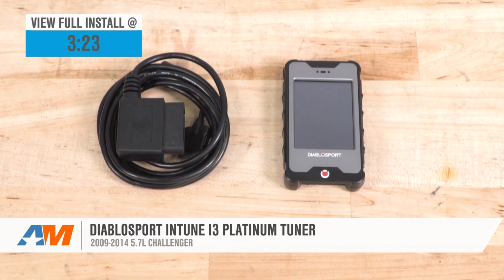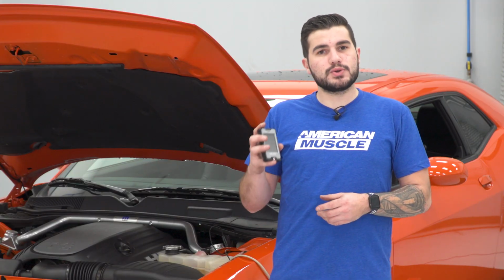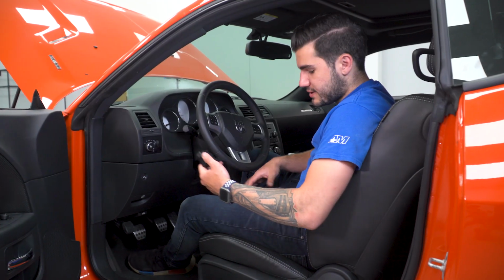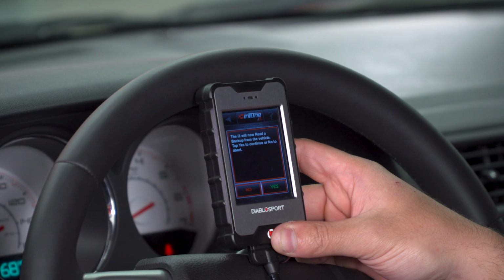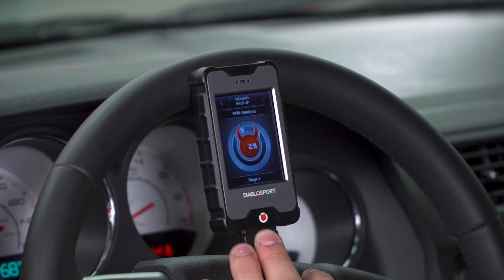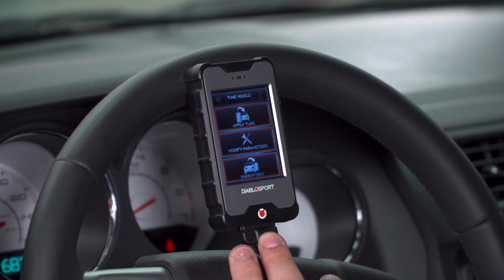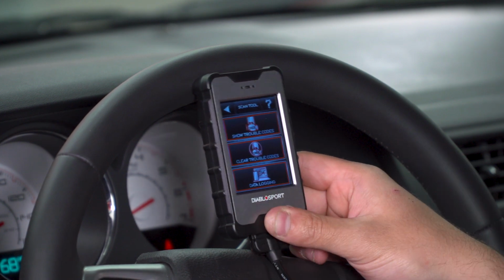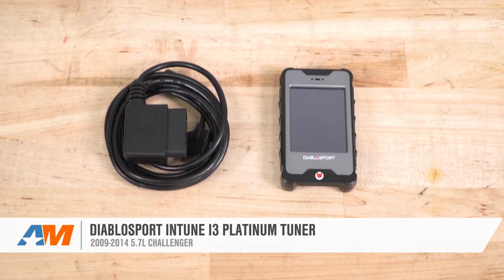2009-2014 Challenger 5.7L HEMI Diablosport inTune i3 Platinum Tuner Review & Dyno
Further enhance the performance of your 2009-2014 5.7L HEMI V8 Dodge Challenger with inTune i3 Platinum Tuner. The inTune i3 Platinum Tuner supports third party custom tune files and also comes preloaded with Diablosport's very own pre-configured tune files. When your Challenger rolled off the assembly line, Dodge programmed it to cater to the needs of the daily driver, not the performance enthusiast who adds aftermarket bolt-on modifications in the search of more power. So, if your Challenger is bone stock or if you have added a cold air intake, throttle body or exhaust mods, you should invest in a Diablosport inTune i3 Platinum Tuner to see the full power potential your Challenger can make.

DiabloSport designed their Tuner to be user adjustable. This means you can make further changes to the tune files to suit your particular performance needs. Please note that not all adjustments listed below are available on all vehicles.

The inTune i3 Tuner is WiFi-capable meaning you will no longer have to plug it into your Mac, Windows or Linux computer to receive the latest Diablosport firmware updates, but that is still an option. Once setup with your Wi-Fi password, the inTune i3 will download the latest firmware updates via the internet.

With a full color, high-resolution touch screen display, the Diablosport inTune i3 Tuner makes it easy to read the Built-In Data Logging and/or the Real Time Data, so you can view popular sensor data such as EGT, Air/Fuel Ratio or any other 0-5 Volt source.